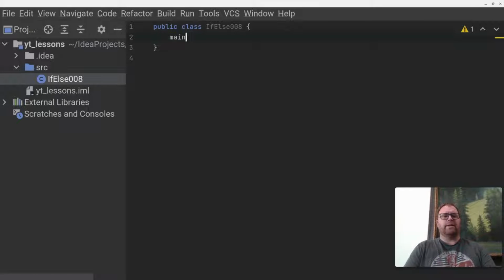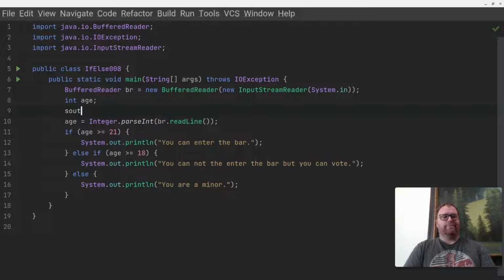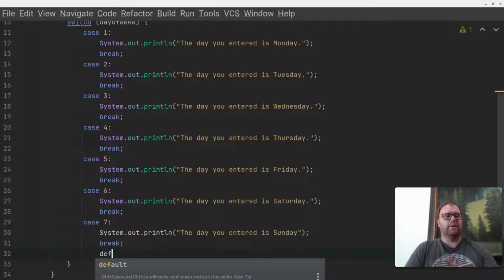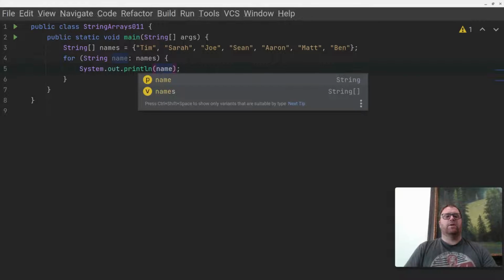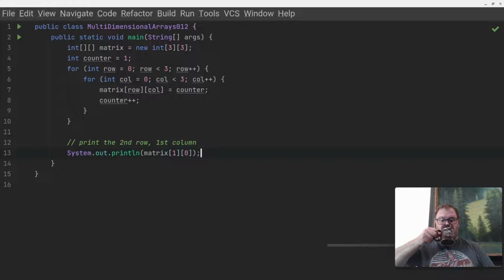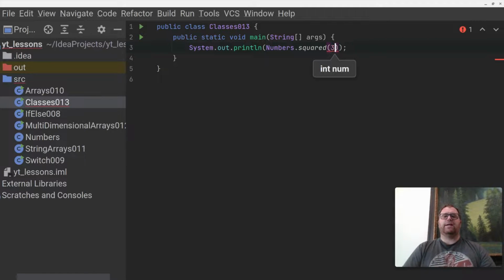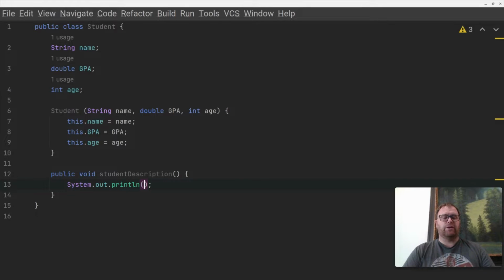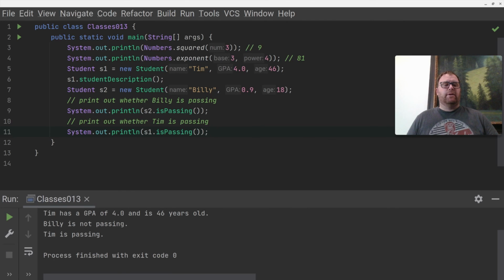Java 101, Part 3 - If Else, Switch, Arrays and Classes 44 Minutes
In part 3 of my java 101 tutorial I discuss using conditionals such as if, else if, else, switch statements, including the newer and older forms of switch, arrays including multidemnsional arrays and how you can loop through them, as well as creating classes and instances of classes along with constructors.